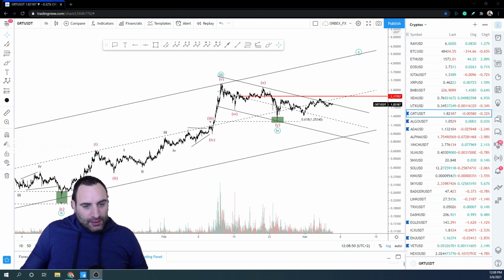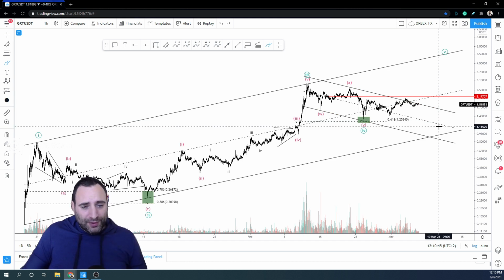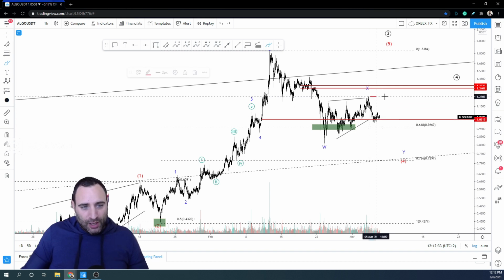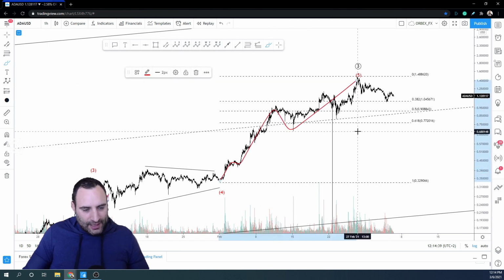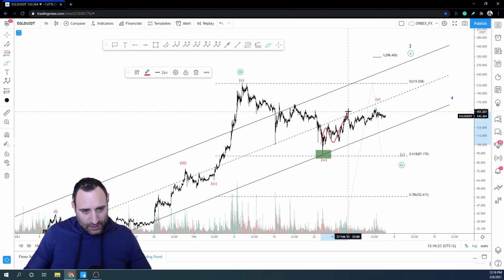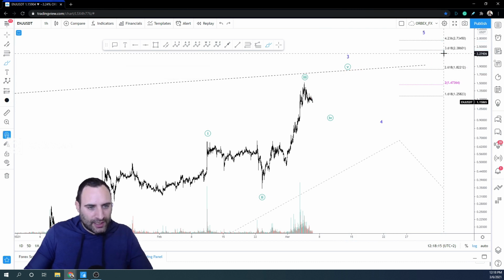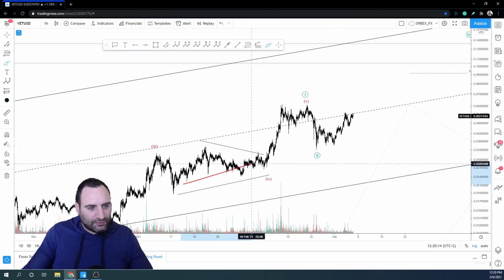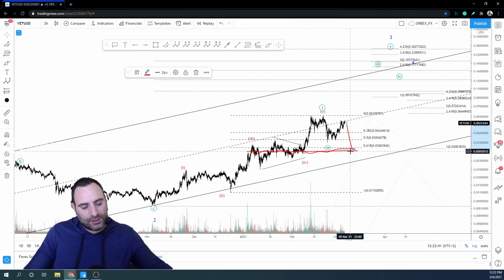ALTCOINS UPDATE: $GRT $ALGO $ADA $EGLD $ENJ $VET!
Find out what I expect on all and why, what levels I've got on my charts and where do I see them going in the short and medium-term.

Timestamps

TheGraph 01:10
Algorand 03:15
Cardano 05:10
Elrond 07:10
Enjin 09:10
Vechain 11:30